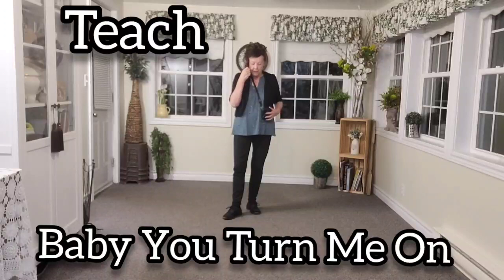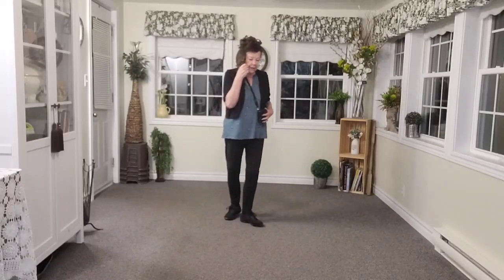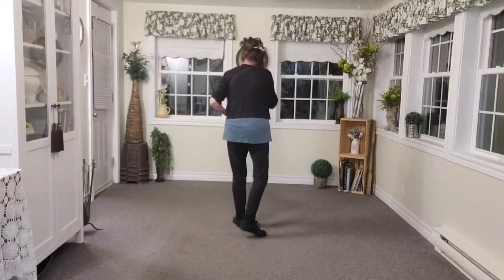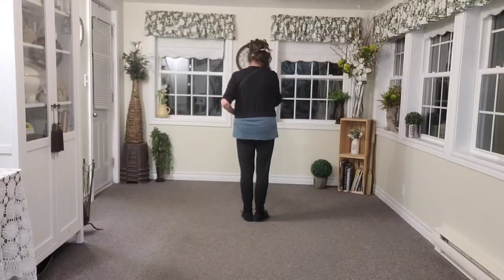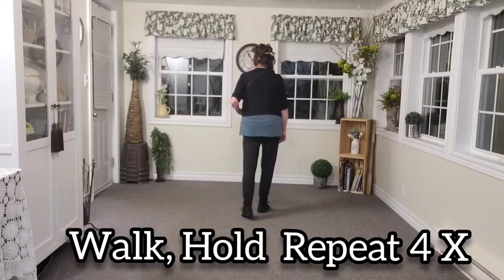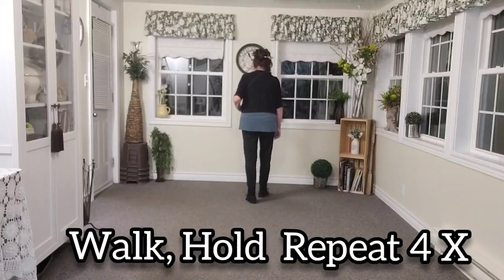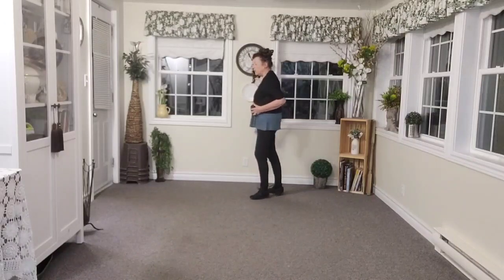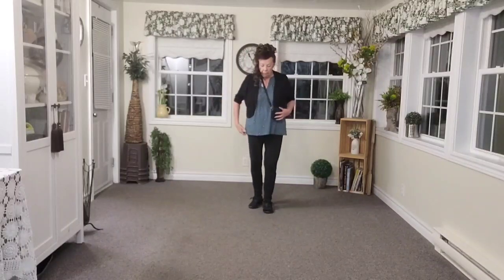TEACH BABY YOU TURN ME ON LINEDANCE Choreographed by Sher McIntosh (CAN) Jan 2024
Teach for Baby You Turn Me On Linedance
Walk Through and Step Count
Absolute Beginner Level
32 Counts 4 Walls
No Tags No Restarts
Choreographed by Sher McIntosh (CAN) Jan 2024

Music: Sex Bomb by Tom Jones and Mousse T. Music is used in the video to demonstrate the linedance only. All rights to the artist.